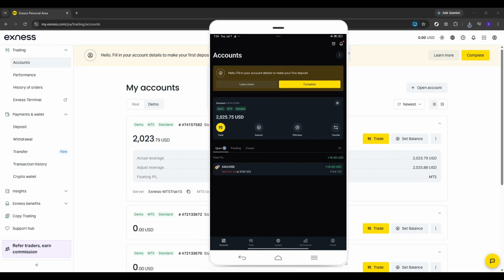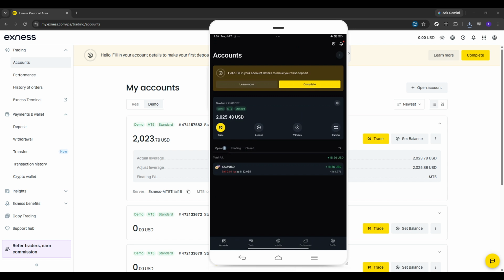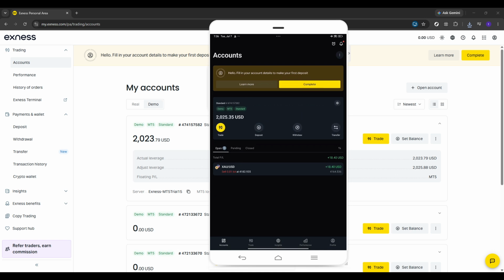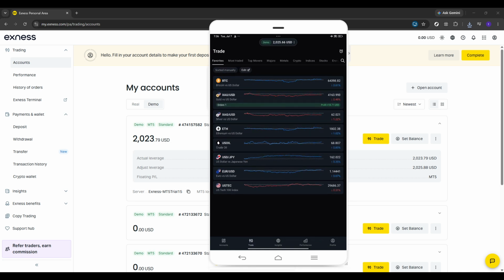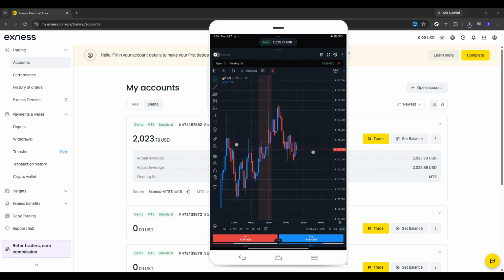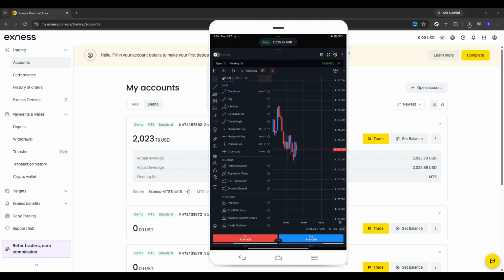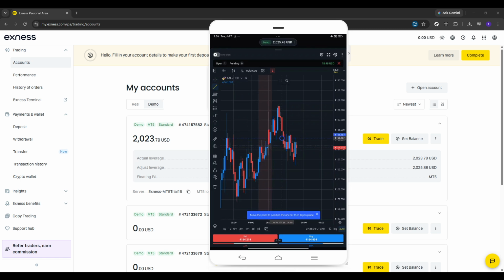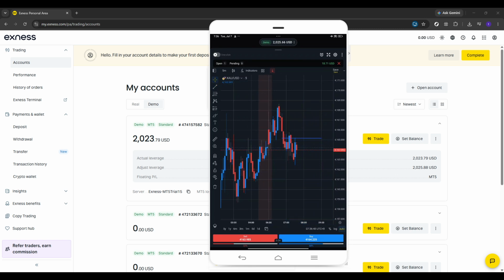How To Draw Trend Line In Exness App (2026) (Quick And Easy Guide)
Learn how to draw trend line in Exness App with this quick and easy step-by-step guide. This beginner-friendly tutorial shows you how to use trend lines in the Exness app, add chart tools, and improve your trading chart analysis easily.